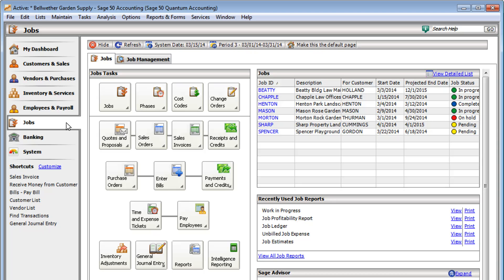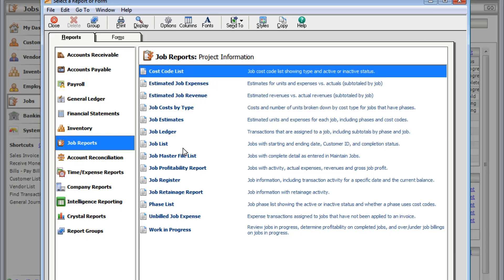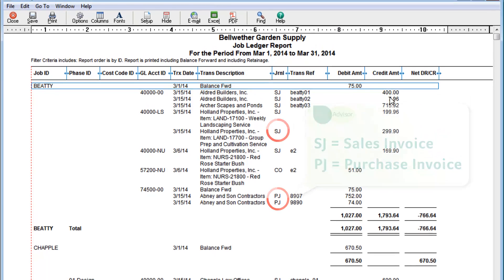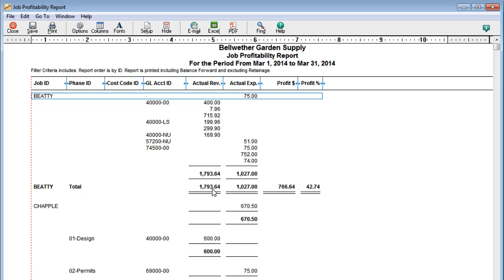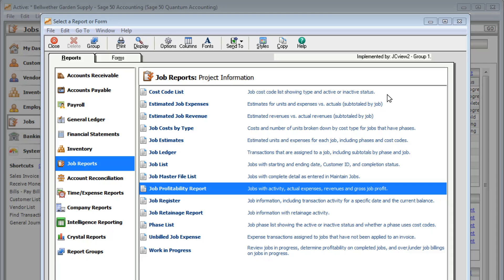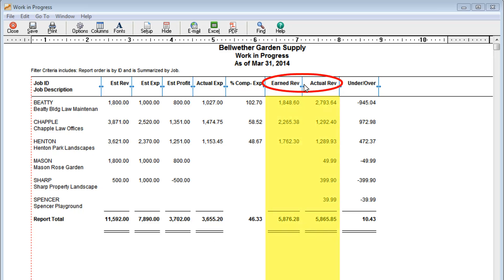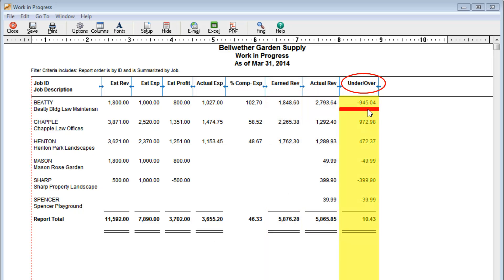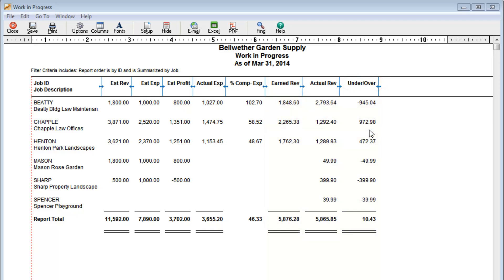Viewing Job Reports in Sage 50 | Sage Advisor | Sage 50 Accounting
If you maintain your projects or jobs in Sage 50,
you can use reports to keep track of how much money you're making and spending on jobs.